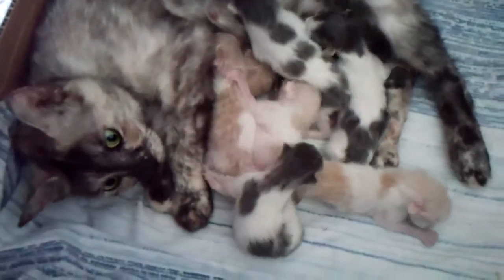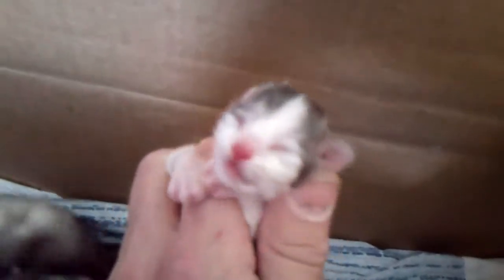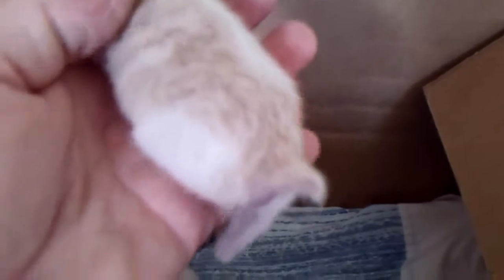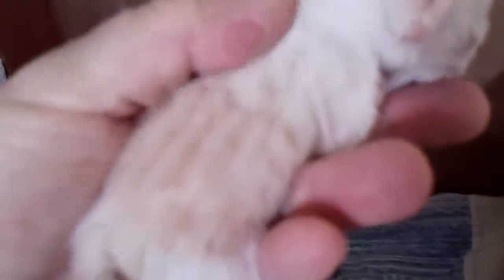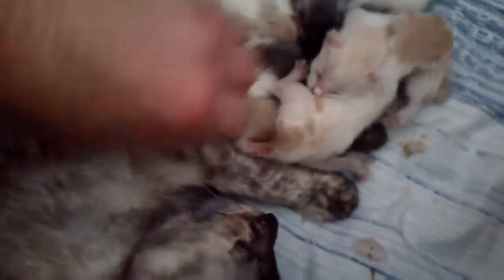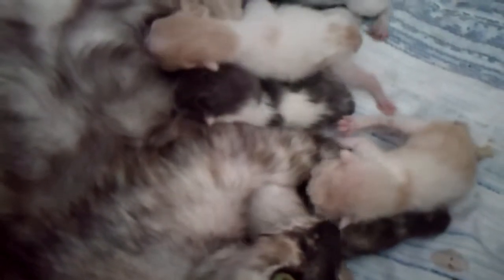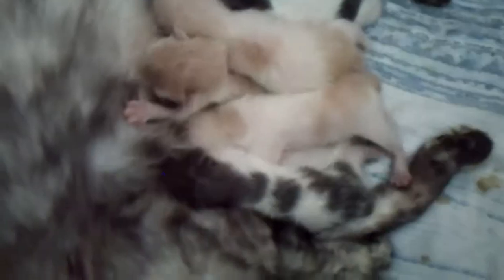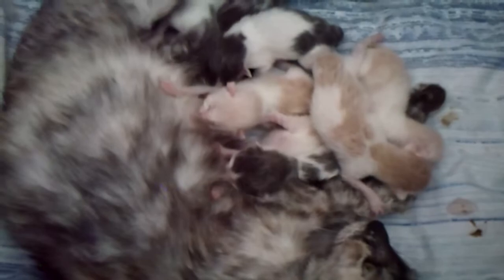Cinder's Litter of 7 Japanese Bobtails - One Day Old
Litter of 7 Japanese Bobtail kittens at 1 day of age born 6/11/16 out of CH Kiddlyn's Cinder-Ella (Cinder) and CH Kurisumasu Honto of Kiddlyn (My Boo). 2 blue and white males, 1 blue-smoke and white male, 3 cream/cream tabby and white males, 1 cream and white female. Some of these cream and whites may actually be cameo and white.  Father has incredible blue eyes so hoping that the kids will have odd or blue eyes.  For more information about Japanese Bobtails visit our